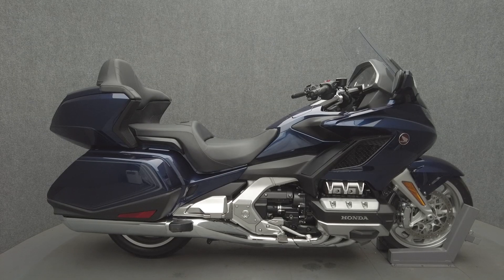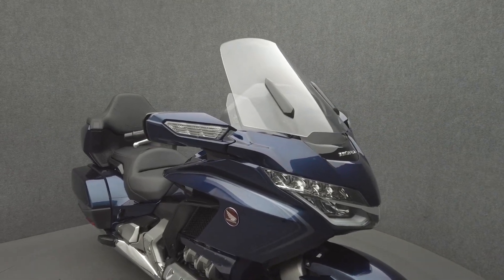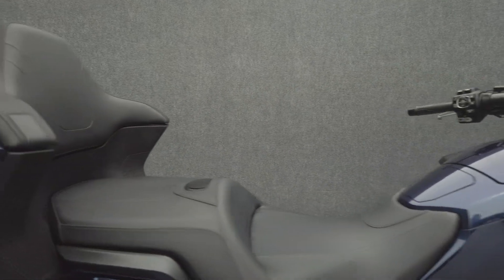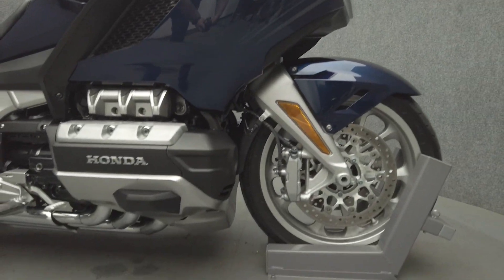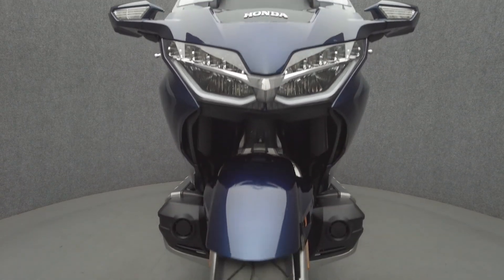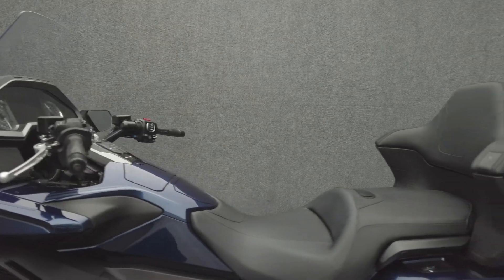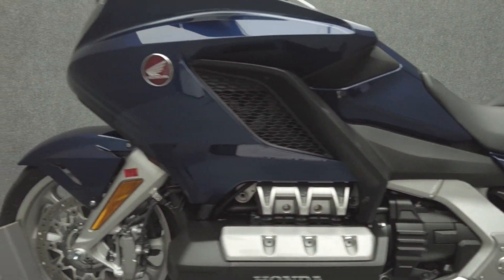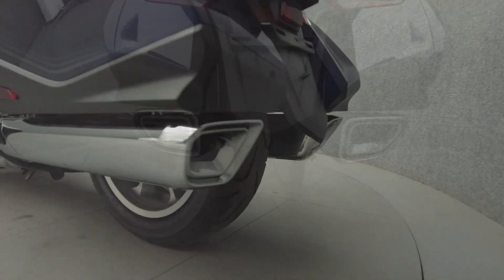2018 HONDA GL1800 GOLDWING 1800 TOUR W/ABS - National Powersports Distributors